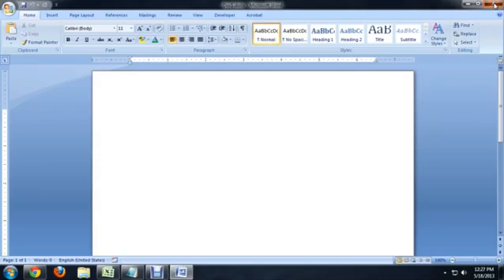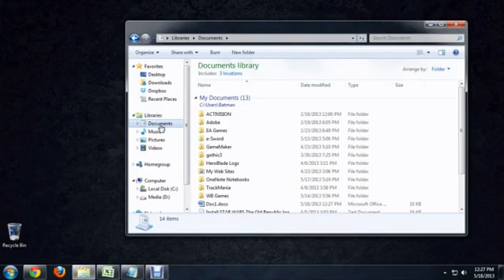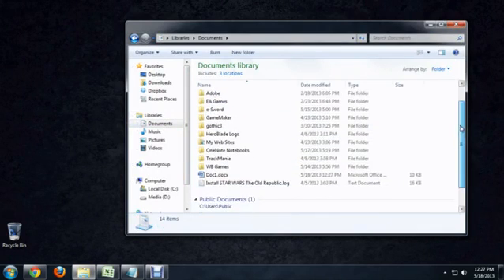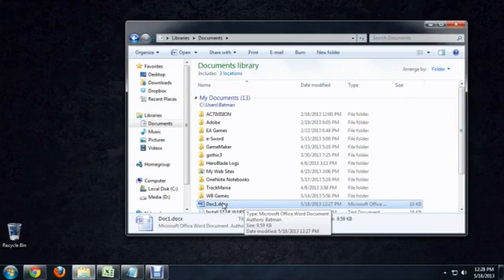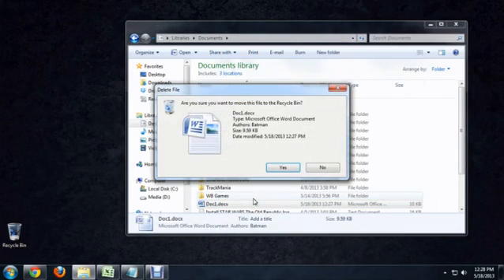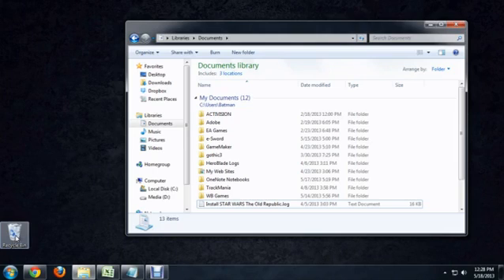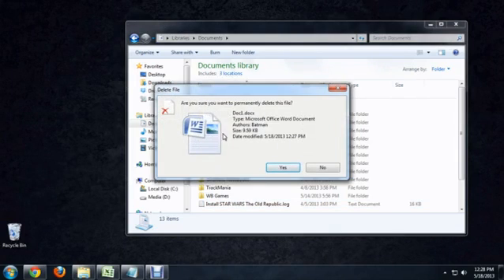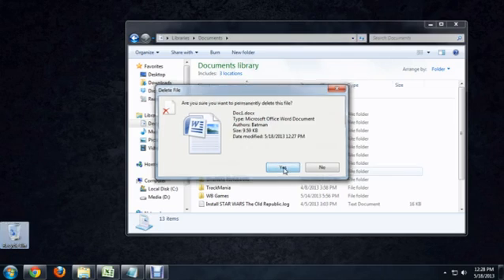How to Permanently Delete Saved Microsoft Word Files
How to Permanently Delete Saved Microsoft Word Files. Part of the series: Tech Niche. Permanently deleting saved Microsoft Word files requires you to find those files on your hard drive. Permanently delete saved Microsoft Word files with help from a computer science and media production professional in this free video clip.